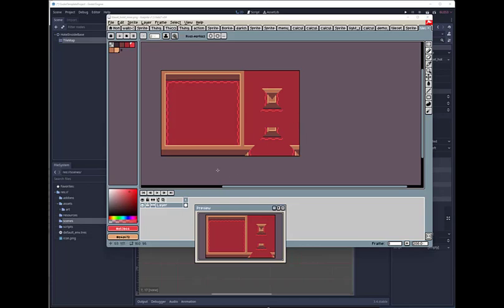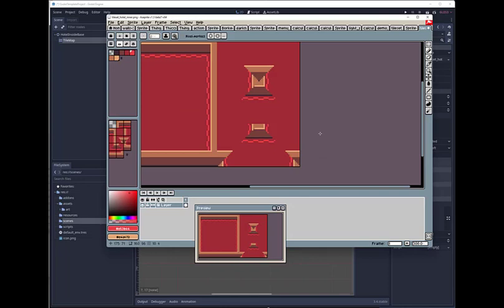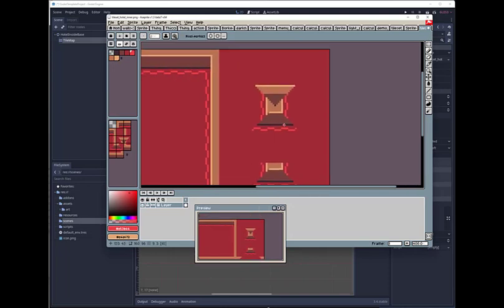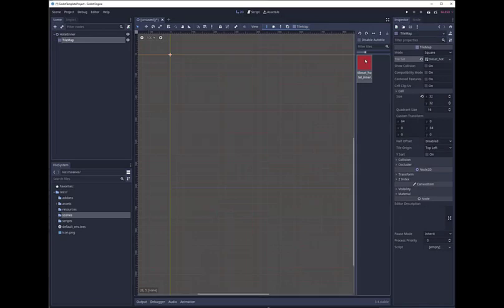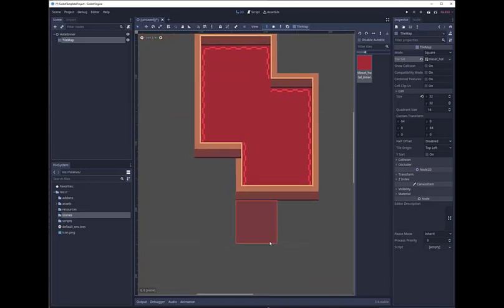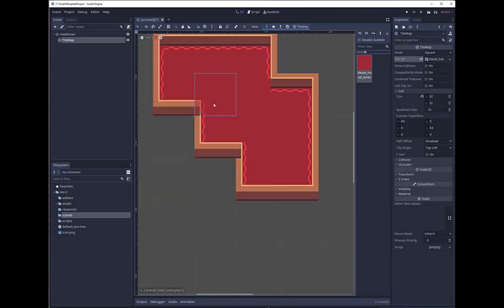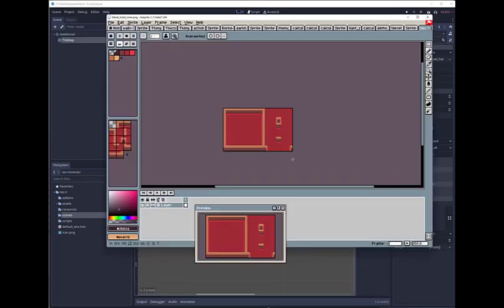Aseprite Tutorial: Fixing inner corners from Tilesetter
Hi all. Today, I bring you a very quick tutorial on how to fix the inner corners from tilesets made in Tilesetter using a very nice technique shown to me by Twitter user Kaishido452,

With this approach, it will be iterative, but still very simple to fix the weird, inner corner composites that Tilesetter tends to make when you have a simple tileset that is intended to look like it has walls, and I'll show you how to add it to Godot for quick and simple testing.